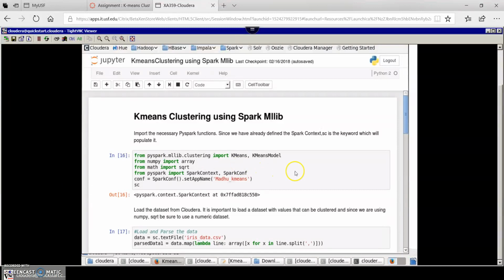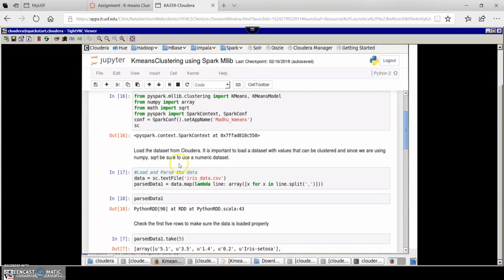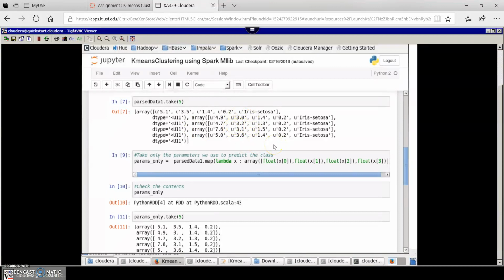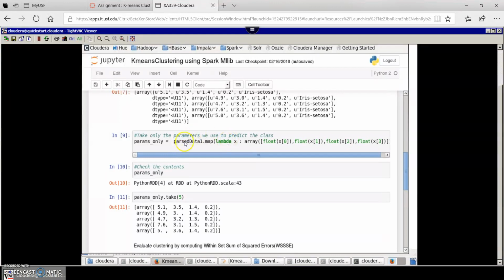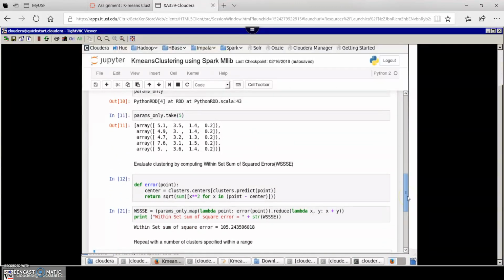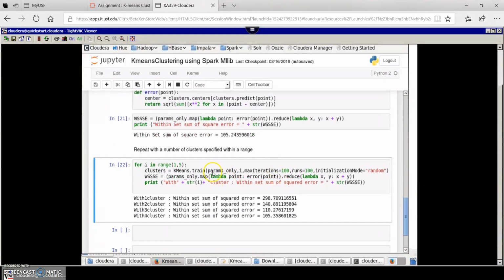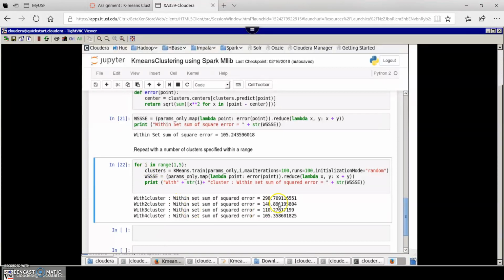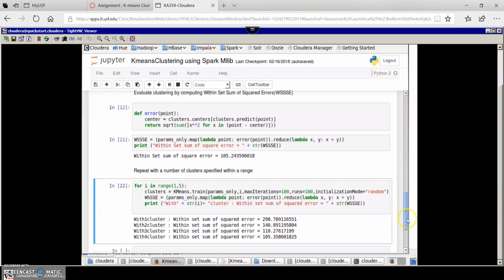K means clustering using PySpark